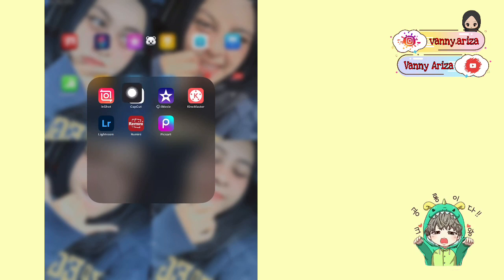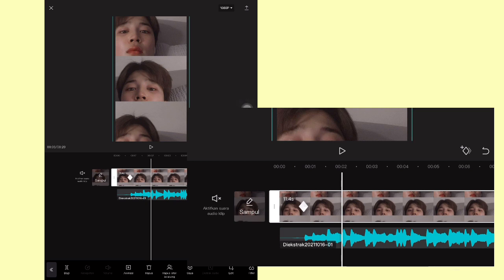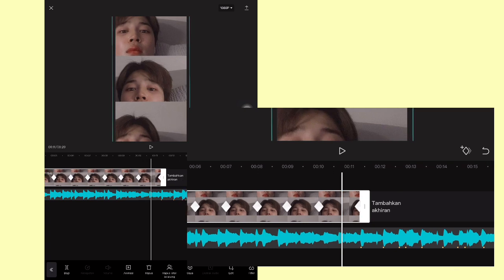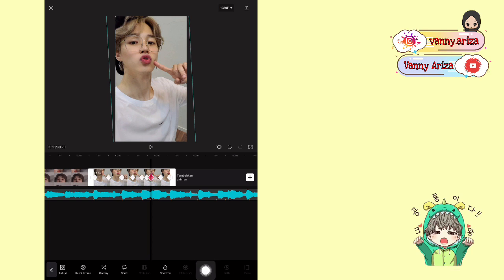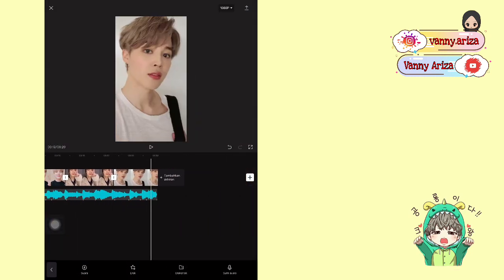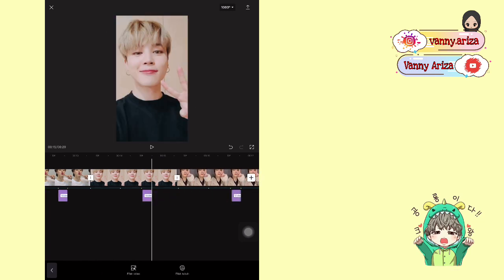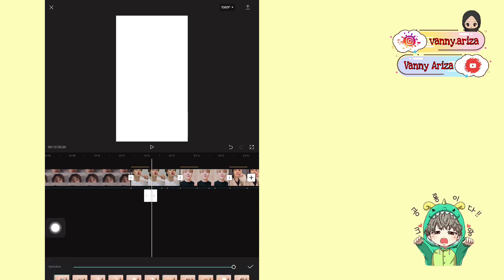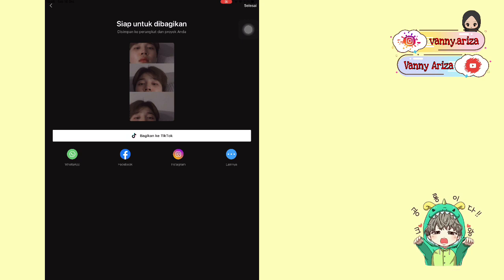TUTORIAL EDIT VIDEO JJ LAGU DJ DINDA ZERZSOFTBOY VERSION | CAPCUT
Hallo gaiss Vanny mau kasih Tutorial edit video lagi nih..
Yang pastinya trending ya gaiss di tik tok..

Original Sound
🎵 Dinda - Masdo Topik

id : vanny.ariza

id : vanny.48

🔥 Edit boleh tapi harus tetep sopan ya 🤗